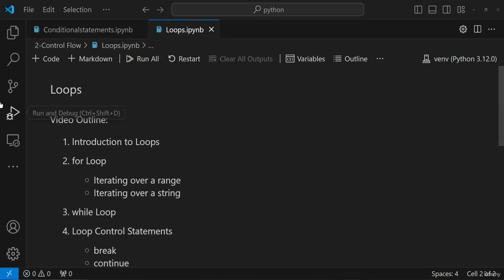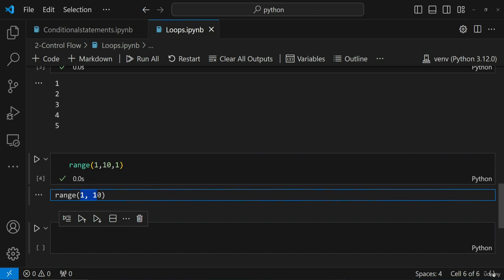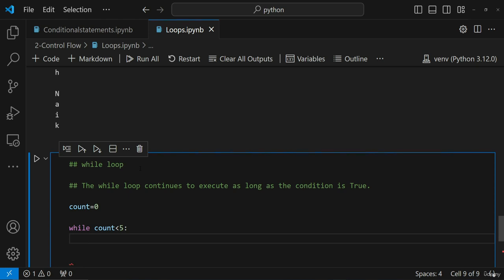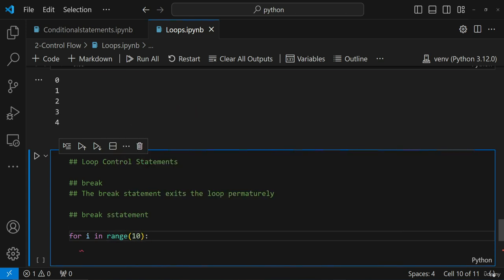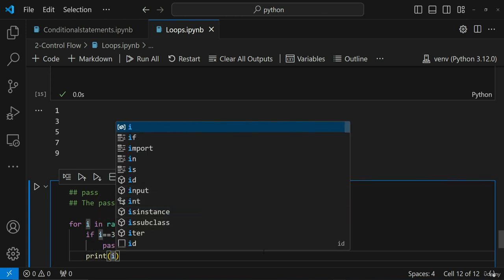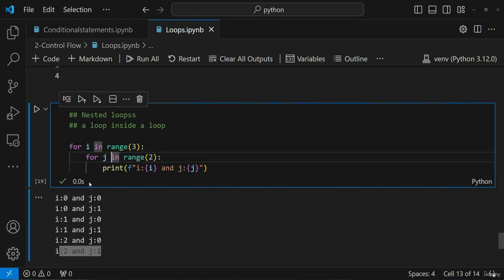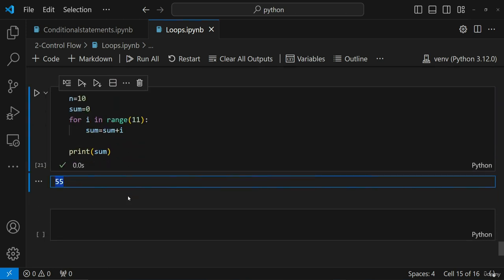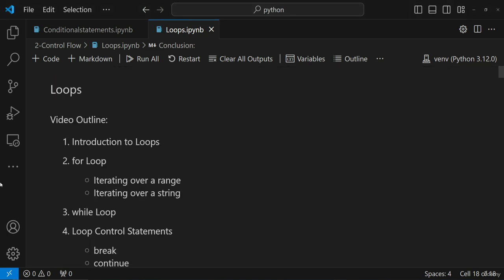011 - Loops In Python